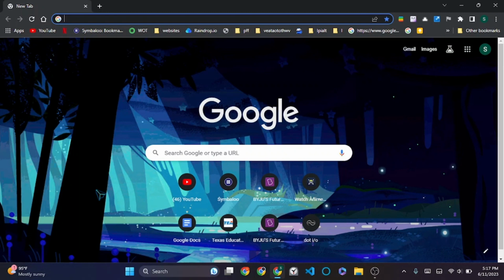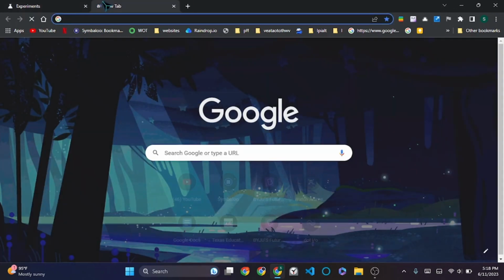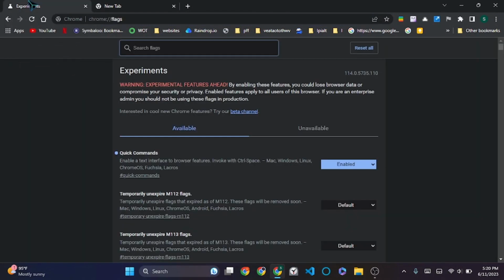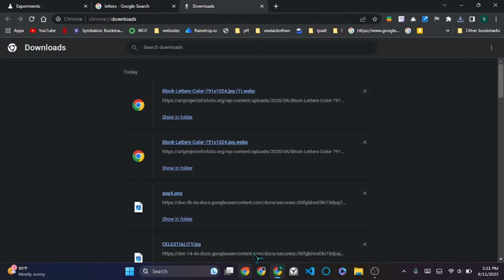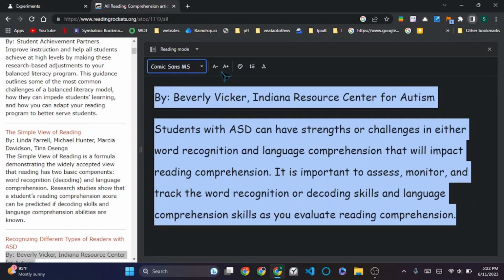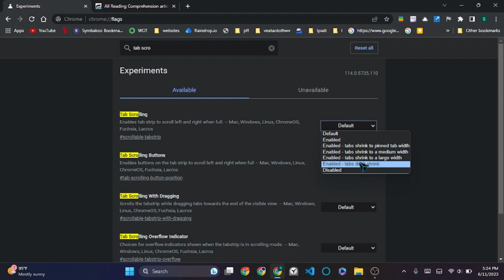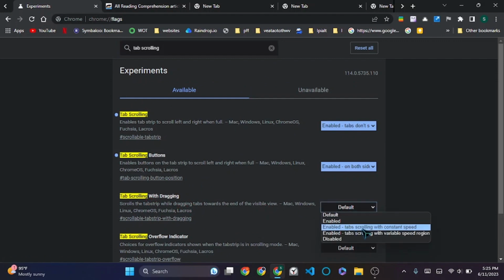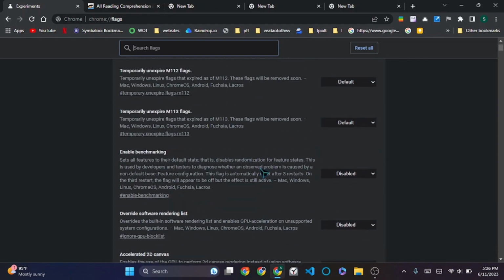How to use Google Chrome's hidden features (Chrome Flags) Part 2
In this video, I will be talking about Chrome's hidden features. What I am talking about is Chrome Flags. Chrome Flags is a website where you can use Chrome's experimental features.